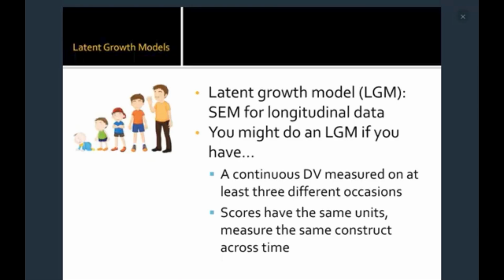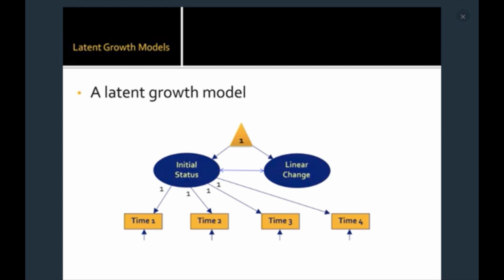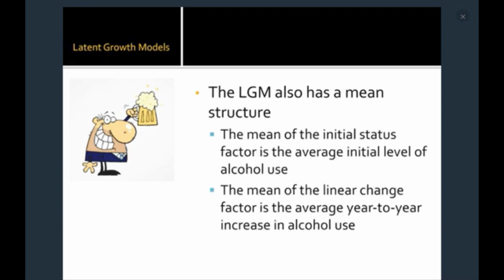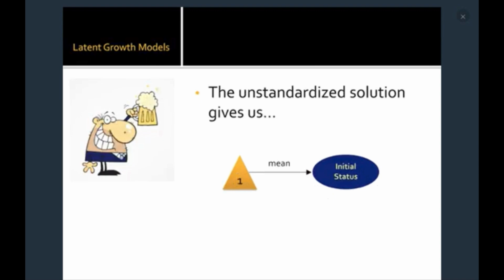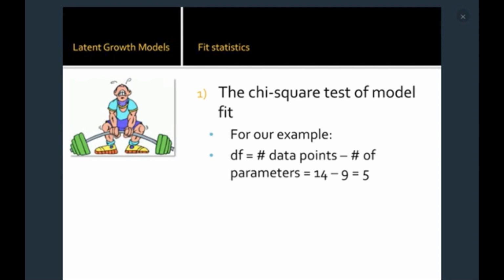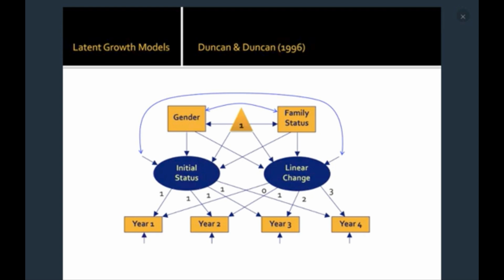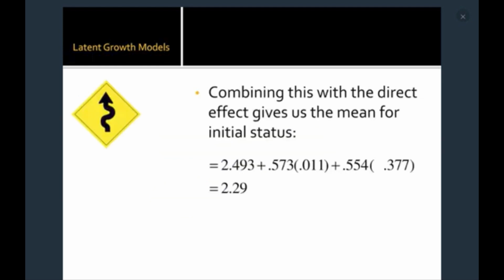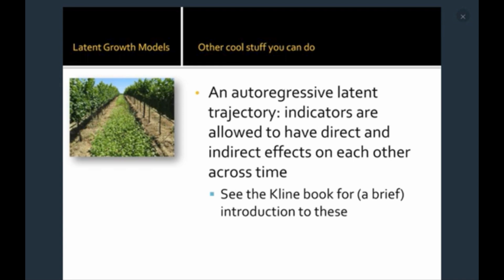Latent Growth Models